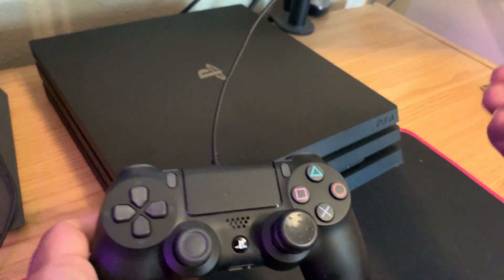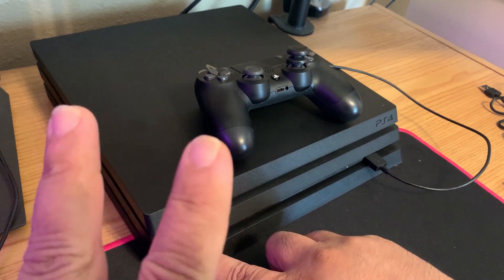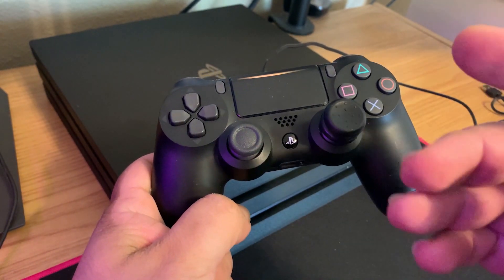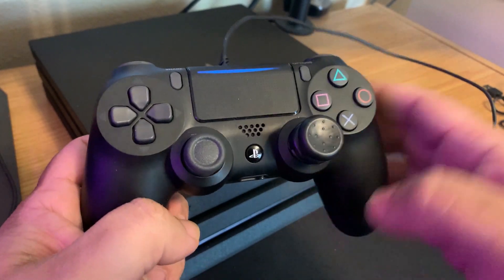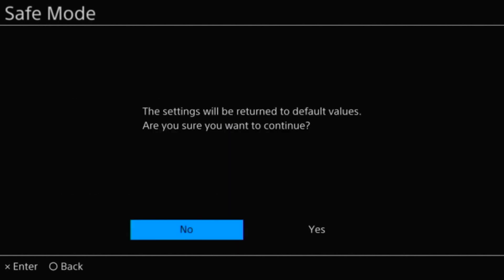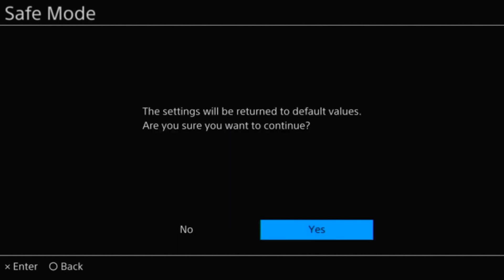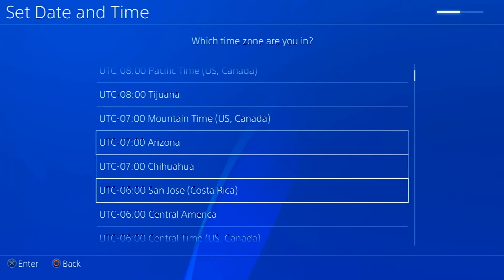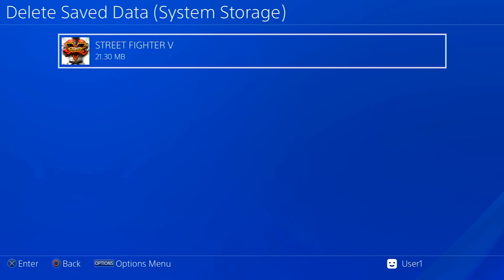How to Restore PS4 to Factory Settings in Just Minutes - Safe Mode FIX!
How to Restore PS4 to Factory Settings in Just Minutes - Safe Mode FIX!  In this video I show you how to fix your PS4 Update 8.00 error after your PS4 attempted to install the update but failed.  Follow along in this video as I show you how to do the PS4 Restore Default Settings Safe Mode fix to get your PS4 fixed.

Compatible PS4 USB Flash Drive (Amazon)

Compatible PS4 replacement hard drive (Amazon)

PS4 LAN Cable (Amazon)

Compatible USB Hard Drive for BACKUP (Amazon)

Best deals on used PS4 consoles